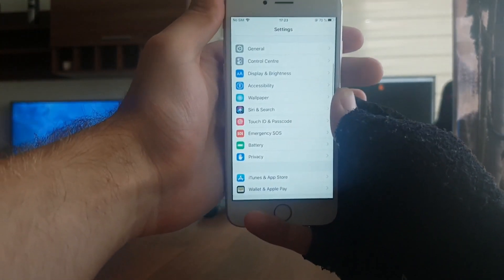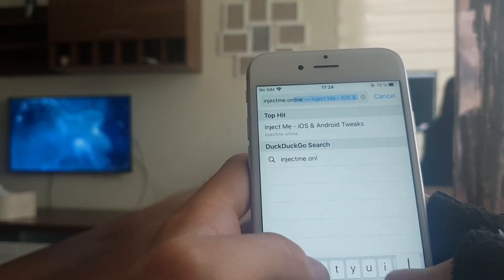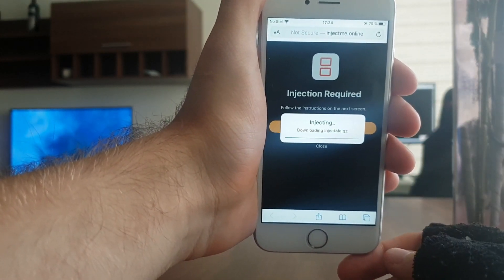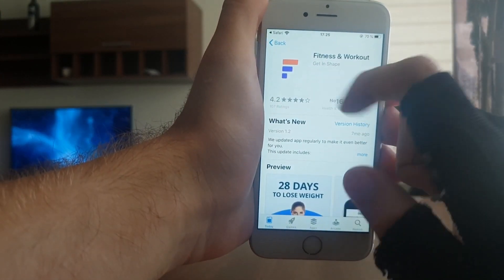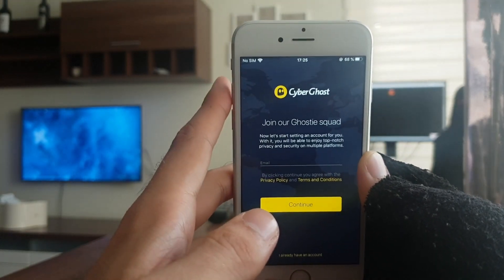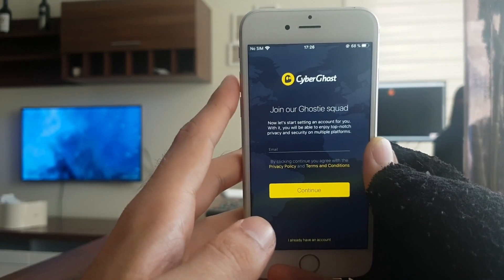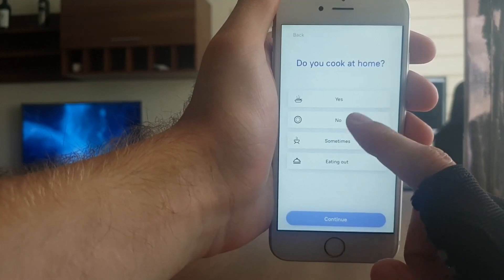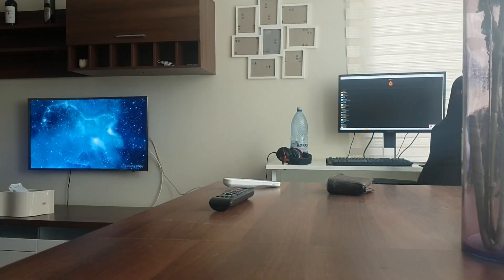DS Emulator for iPhone & Android - How to Get Nintendo DS Emulator on iOS - No Jailbreak/Revoke INDS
DS Emulator for iPhone & Android - How to Get Nintendo DS Emulator on iOS/APK - No Jailbreak/Revoke INDS

What's up people! Today I want to show you this amazing tutorial on how to get nintendo DS emulator on ios or android. This is a working version that doesn't require you to root or jailbreak your device, there are also no revokes so you can use it forever.

Want to download INDS, the DS Emulator for iPhone & Android? Then just watch this video with audio on and follow all the steps 1 by 1! INDS icon will appear on your screen.